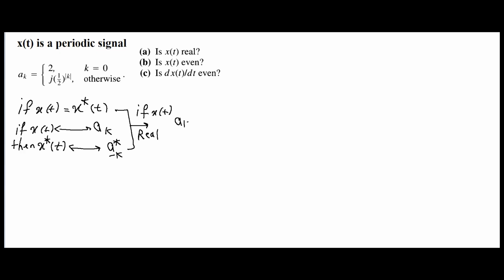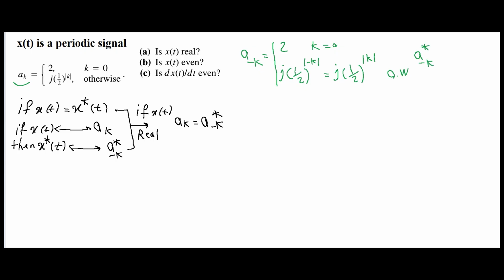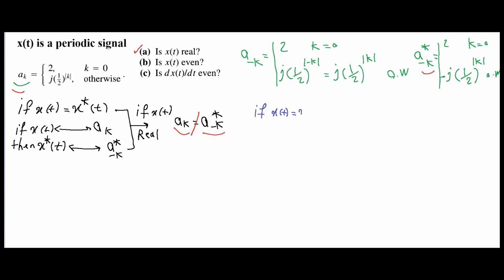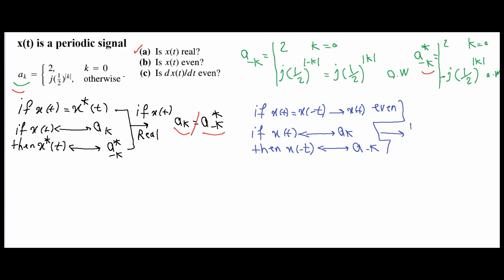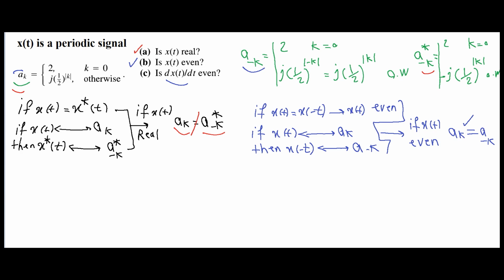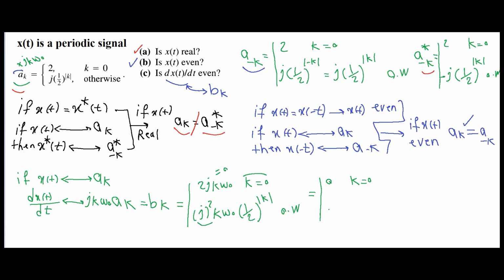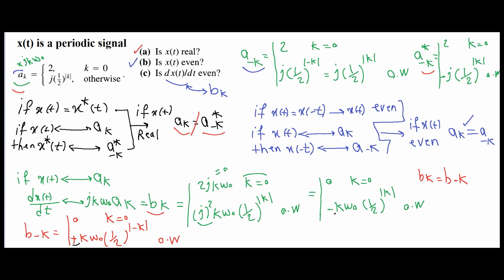Is the Signal Real, Even, or Odd? | Fourier Series Explained (Solved Problem)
In this video, we determine whether a signal is real, even, or odd using its Fourier series coefficients.
We also analyze the derivative using Fourier properties.
Perfect for Signals & Systems students and exam preparation.